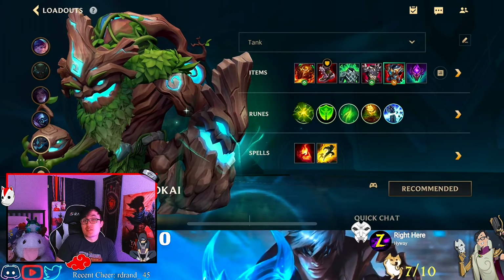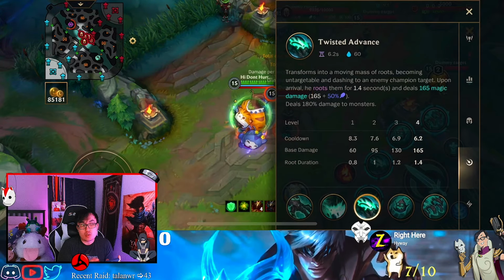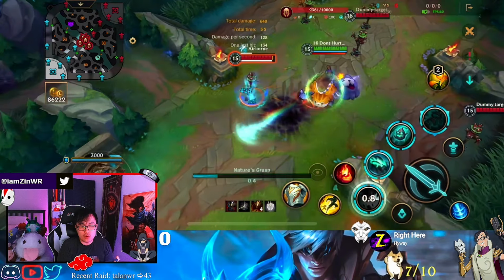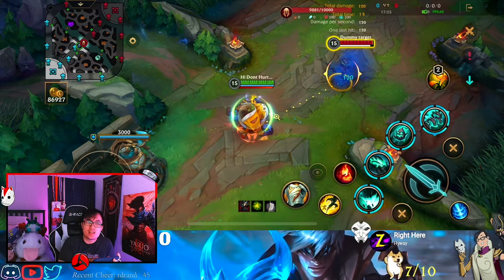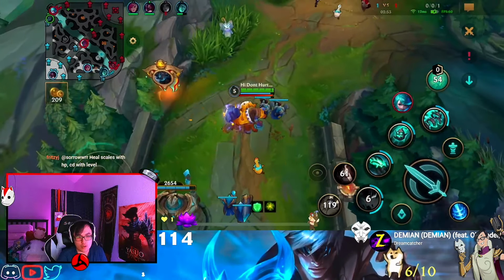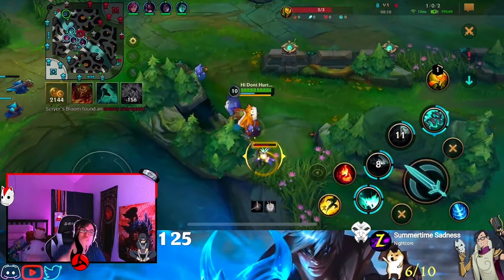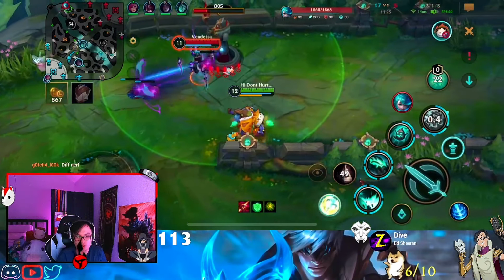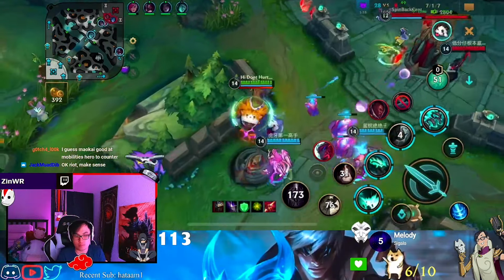How Challenger Maokai Mains ALWAYS CARRY In Wild Rift! - Challenger Maokai Guide & Gameplay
0:00 - Intro
0:59 - Brief Overview +  Match Ups/Counters
⚡BASIC/FUNDAMENTALS⚡
2:16 - Builds & Runes
2:59 - Abilities + Basic Tips
🔶Skill Upgrade Order: 1st ➤ 2nd ➤ 3rd
- If you go AP: 1st ➤ 3rd ➤ 2nd
⚡COMBOS⚡
6:58 - Basic Combos
8:51 - Ult Combos
10:19 - Flash Combos
12:32 - Vision Tips
⚡GAMEPLAY⚡
13:15 - Last Remarks
14:09 - Gameplay
32:27 - Outro + Postgame Stats

Jungle Path:
- Control ward Red, Recall, Swap to Sweeper
- Blue (smite), Gromp, Wolves (smite)
- Chickens, Red, Krugs
- Scuttle (whichever not taken) & Base

Intro:
➤ Pokémon Anime Song - OK!

Thumbnail Art Creds:
-  Maokai art by MStainer
Wild Rift Challenger Gameplay
League Of Legends Wild Rift Challenger Gameplay
Challenger Wild Rift Gameplay and Guide

Games are taken directly from my Stream VODs!
Want to be in my video? Catch me on Twitch!